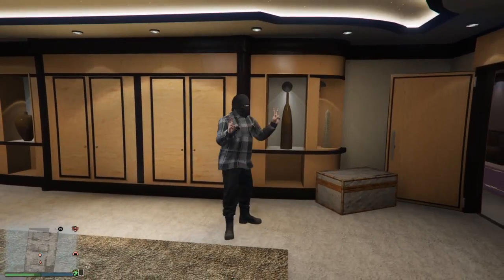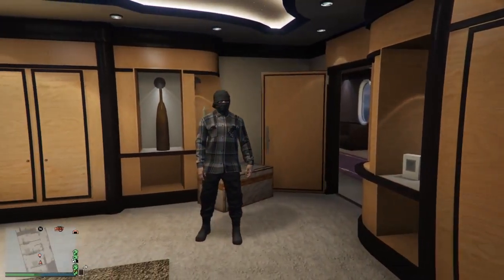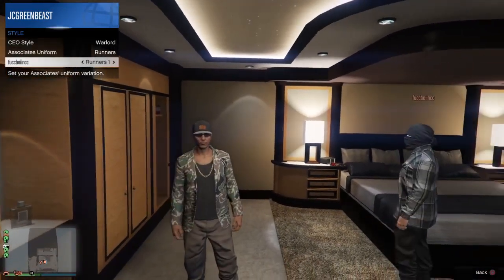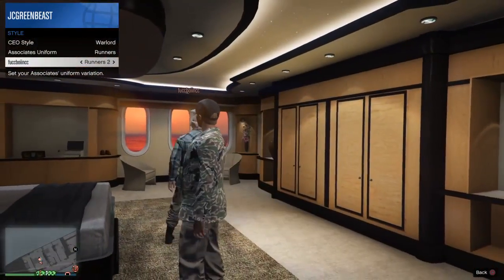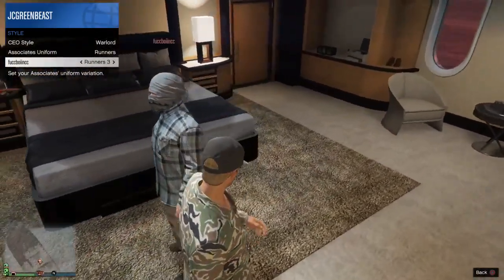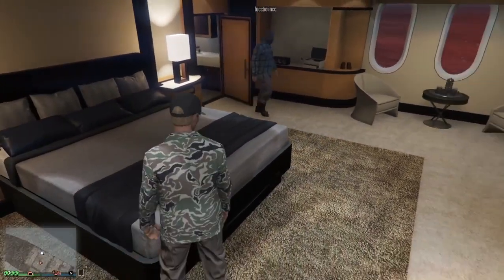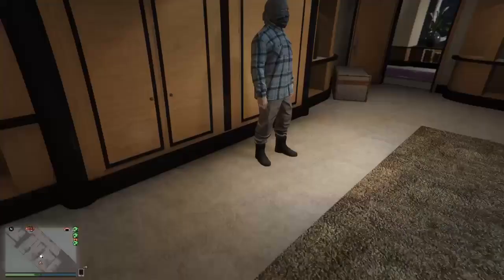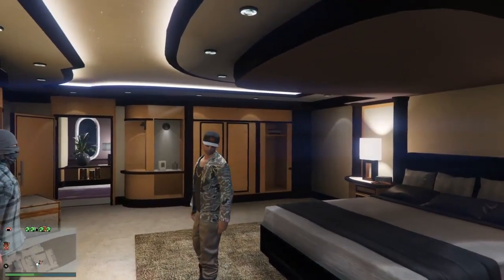GTA 5 ONLINE HOW TO SAVE ANY CEO OR MC OUTFITS